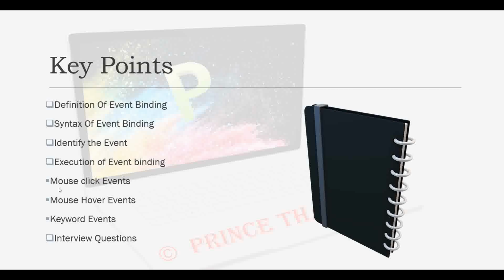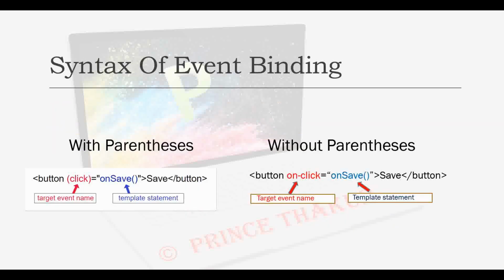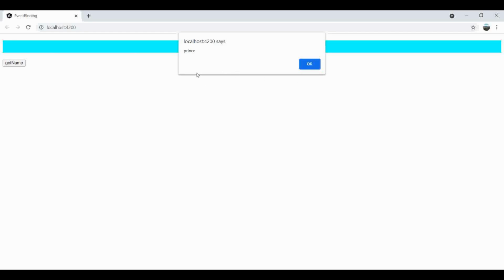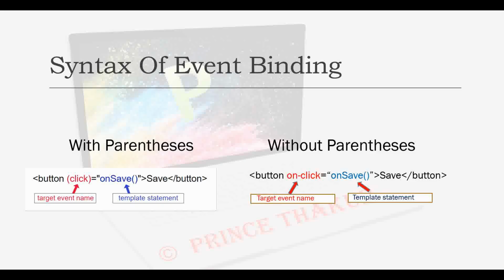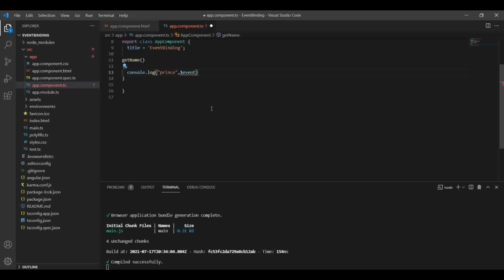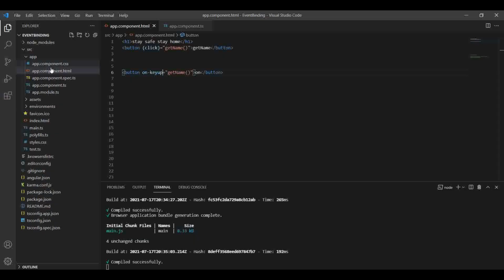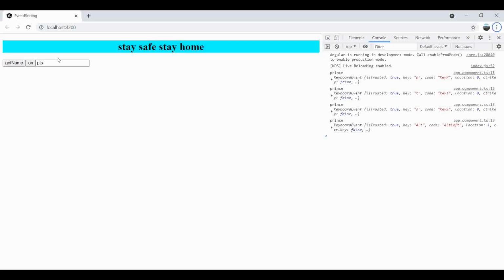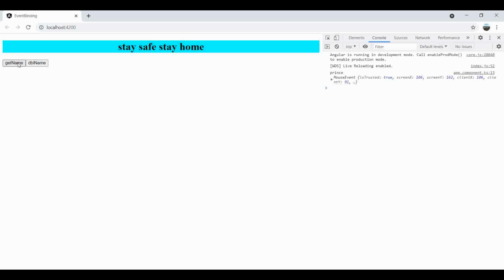event binding part-1 tutorial#11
Hi guys, this tutorial is based on Event Binding and we will see some key points on based of event binding mentioned below as:

1:   Definition Of Event Binding

2:   Syntax Of Event Binding

3:   Identify the Event

4:   Execution of Event binding

5:   Mouse click Events